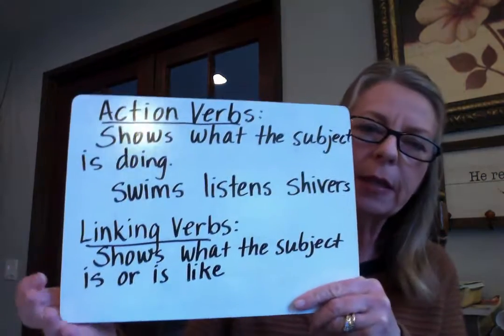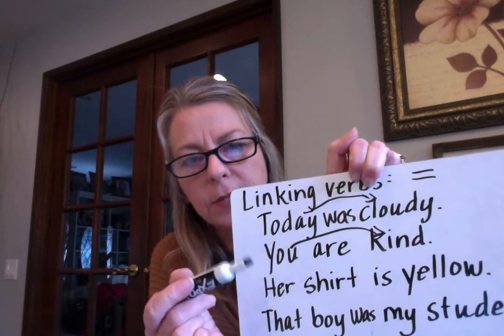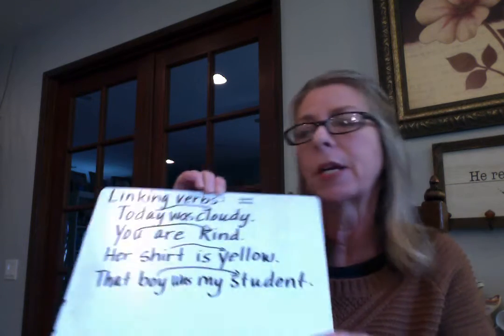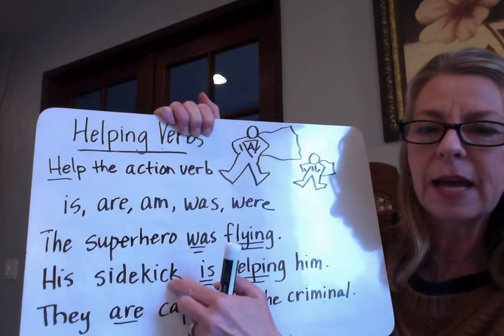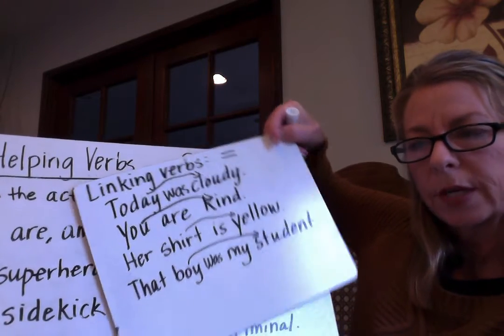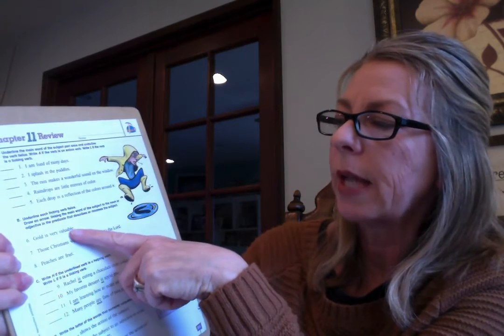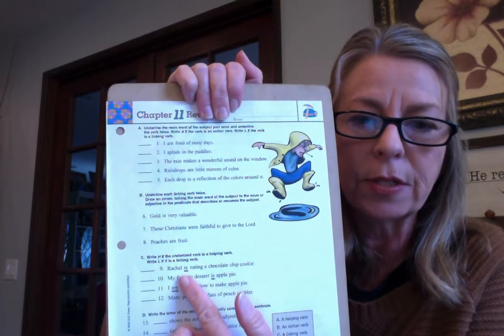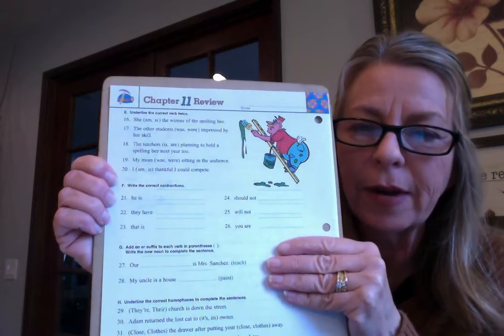English Ch 11 Review